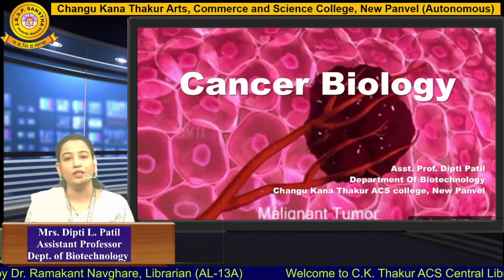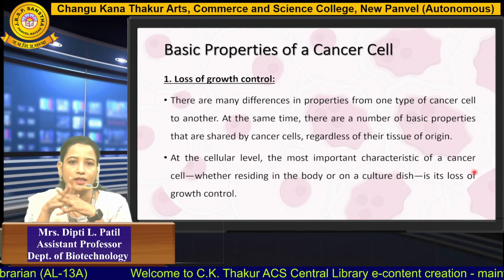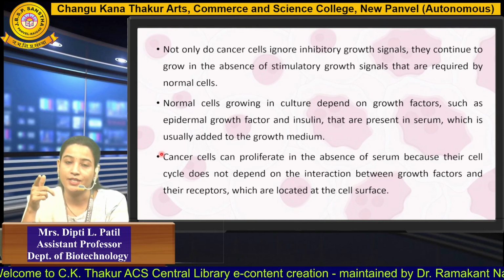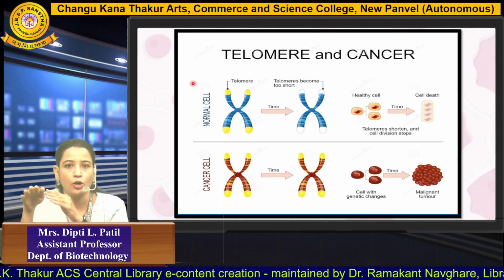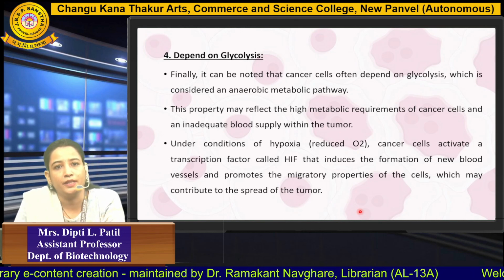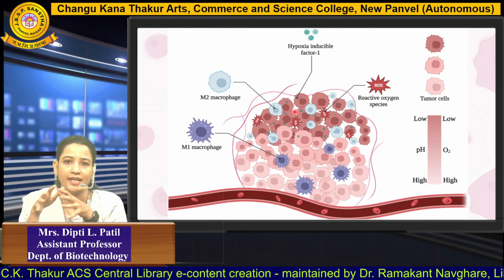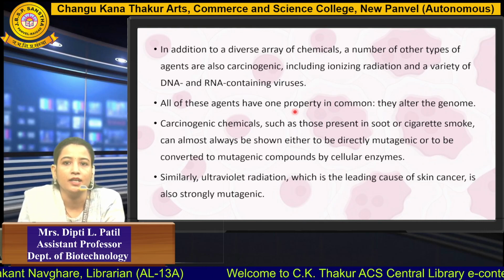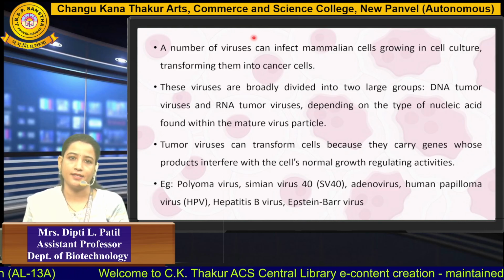Mrs.Dipti Patil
Cancer Biology
Asst. Professor, Biotechnology